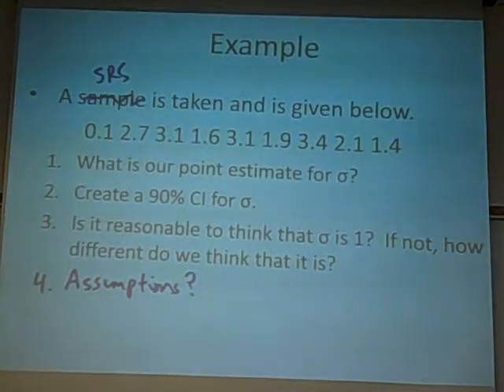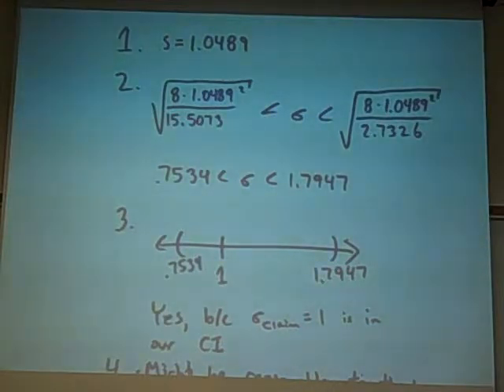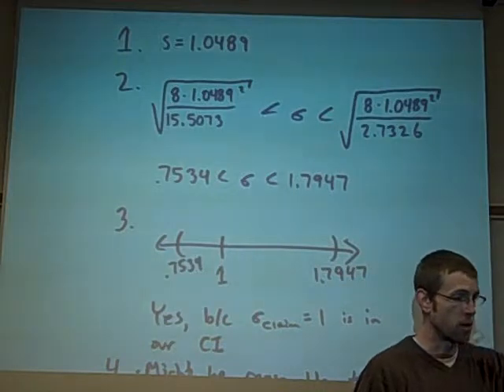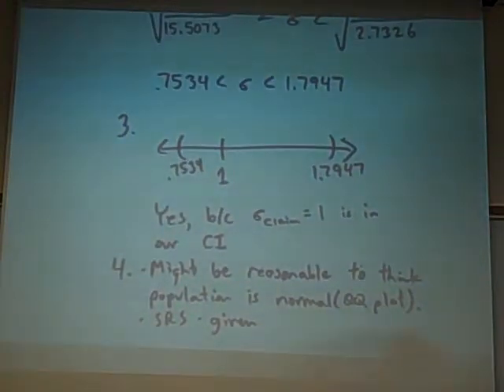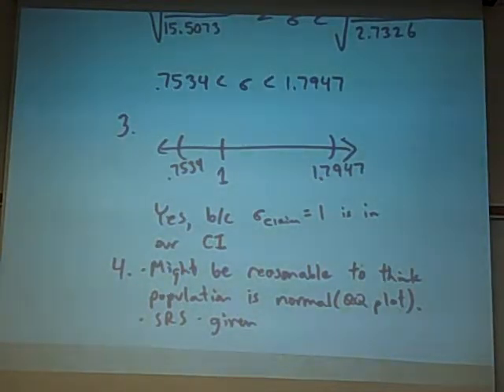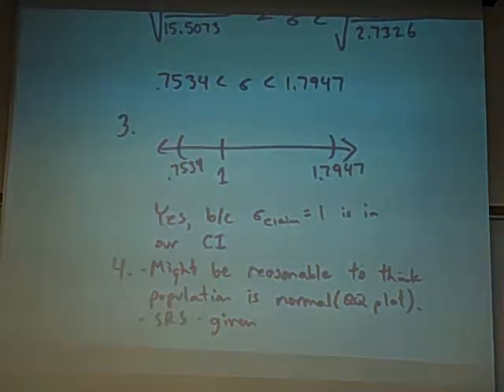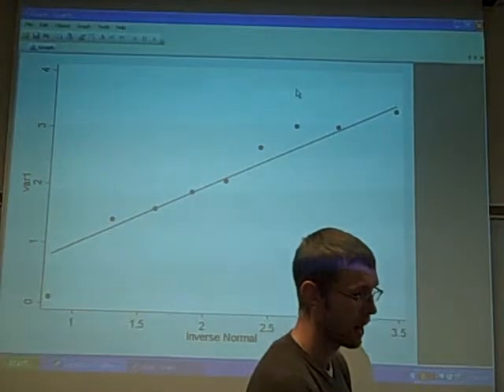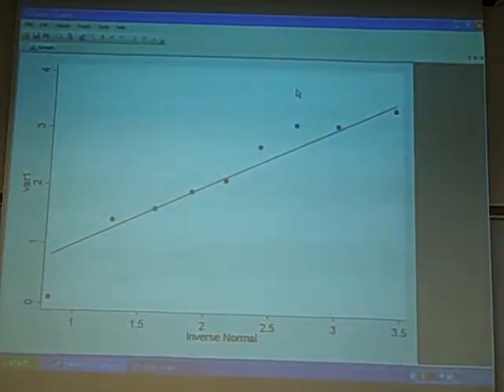Unit Three Video 11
Last example (from notes) of chi squared confidence interval for sigma